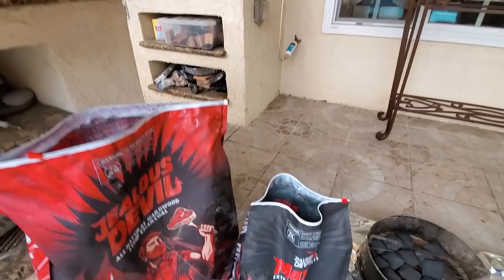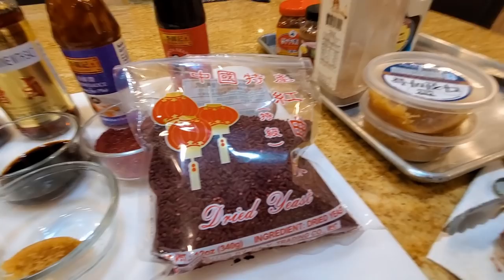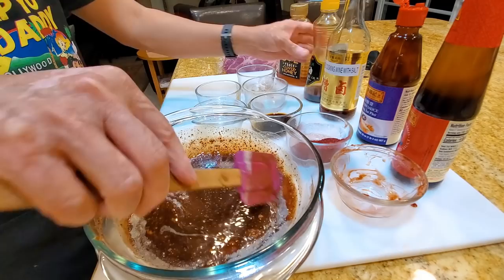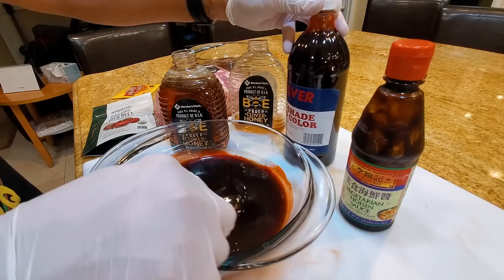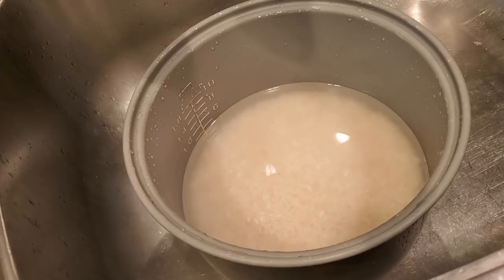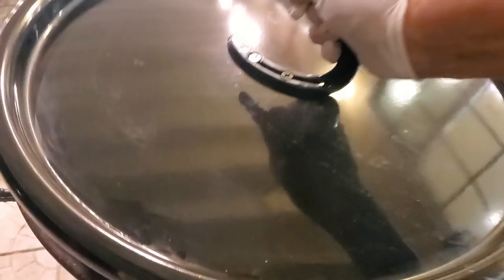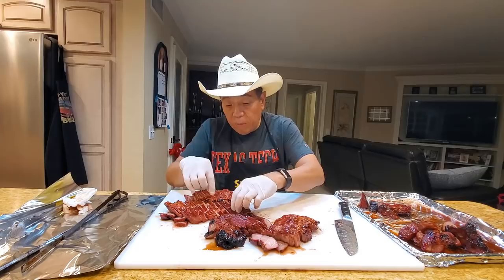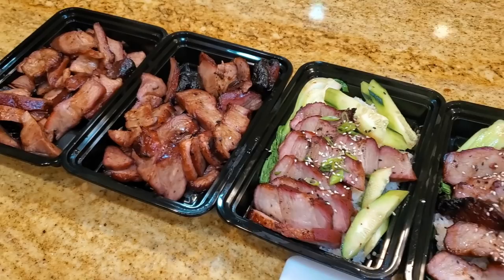Walmart Char Siew BBQ Pork v Cantonese Recipe on PBC | BBQ Champion Harry Soo SlapYoDaddyBBQ.com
Viewer request on how Harry cooks Chinese BBQ Pork aka Char Siew. Click “SHOW MORE” for links and info.  Love outdoor grilling? Want to master BBQ so you can spread BBQ love? You've come to the right place. I've been cooking and teaching with live fire over 10 years as a competition BBQ cook.  You may have also seen me on Chopped Grill Masters, Cutthroat Kitchen, Smoked, and BBQ Pitmasters.

12 ingredients original Cantonese – honey 4 TBS + soy sauce 2 TBS + Shaoxing wine ¼ cup + hoisin sauce 2 TBS + oyster sauce 2 TBS + garlic 1 TBS + ginger 1 TBS + ground up red yeast rice 1 TBS + mashed red fermented tofu 2 TBS + sesame oil 1 tsp + white pepper 1 tsp + five spice powder 1 TBS

3 ingredient Walmart – hoisin sauce ¾ cup + honey ¾ cup + red food coloring 1 tsp + ¼ cup water

Glaze – Maltose ¼ cup + Honey ¼ cup + ¼ cups Shaoxing wine

– NEW HERE? –